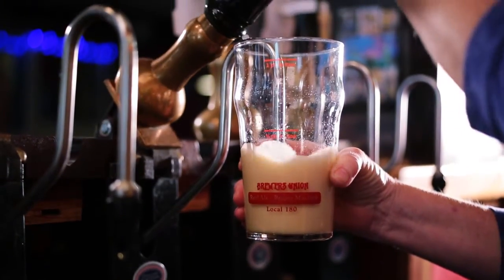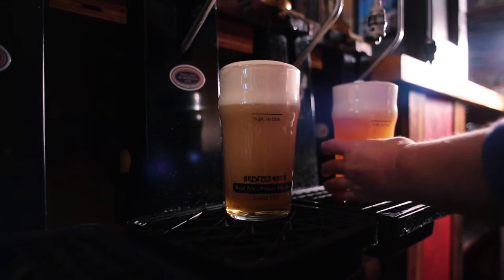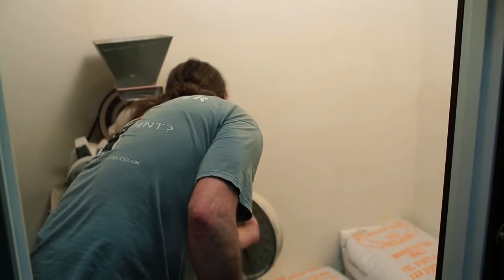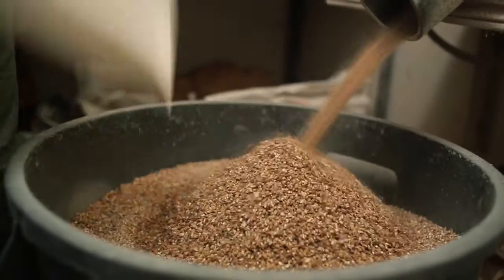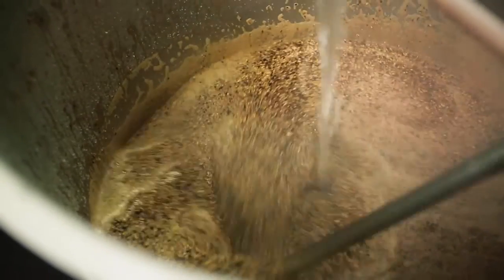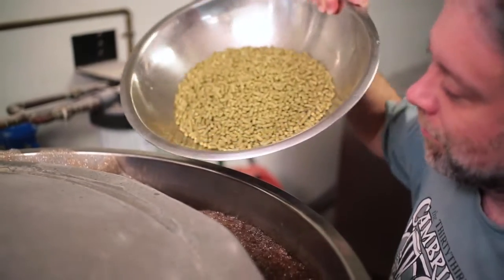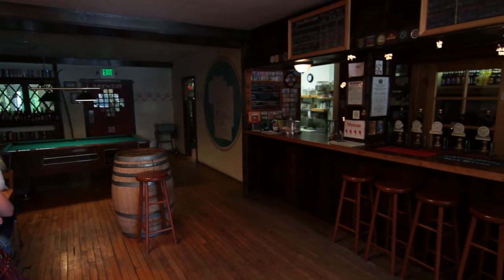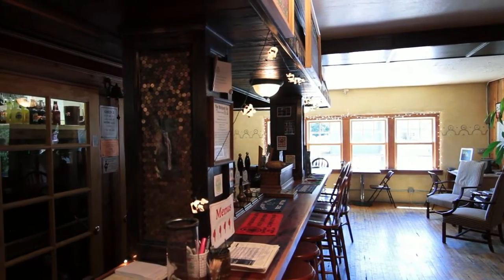Small Town Pub | Brewers Union Local 180 | Hopstories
Wander off the beaten path in the Cascade Mountains to the small town of Oakridge and you'll find a little piece of jolly old England ready to welcome you with an Imperial pint. Brewers Union Local 180 invited us to Oregon's only Real Ale public house and brewery to sample their hand pumped cask conditioned ales and hear their story.

We produce videos that tell the stories of the craft beer industry.